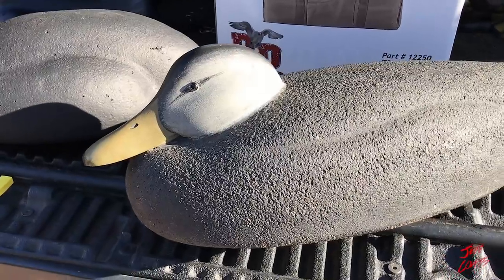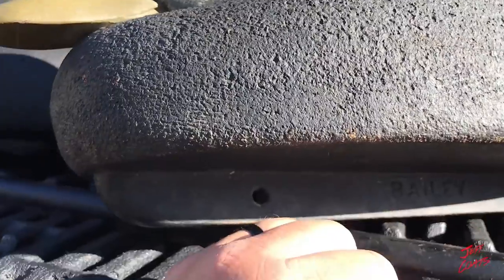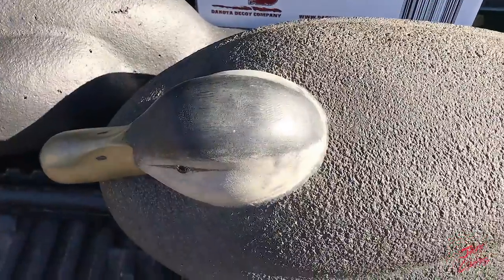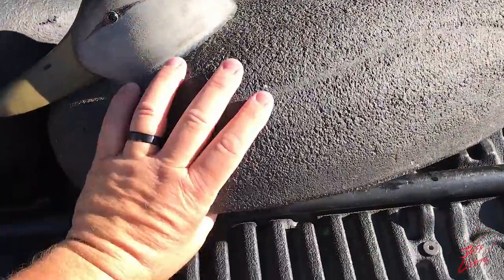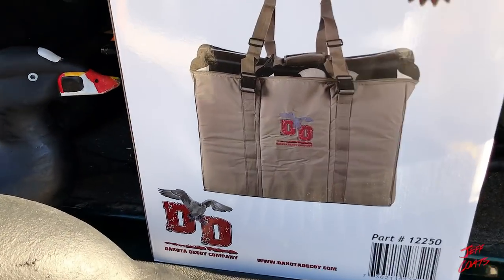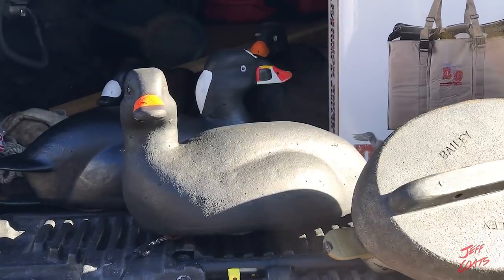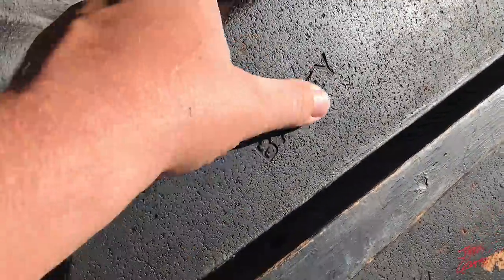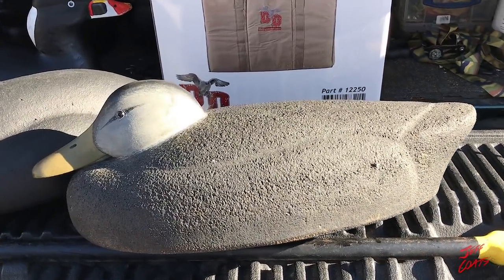Cork Black Duck Decoy for Sea Duck Hunting -- Pitboss Waterfowl VLOG_068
So yeah he is a BIG one made from old Wiley Cork, glued up 2" thick "Goose Block" cork that I believe was made in Delaware.  Fits nice with my BIG Scoter Sea Duck Decoys too.  All that fit great in the Dakota Decoy 6 Slot zipper top Honker Floater Bags!

Cork Black Duck Decoy for Sea Duck Hunting -- Pitboss Waterfowl VLOG_068  --  November 2nd 2017 -- Capt. Jeff Coats